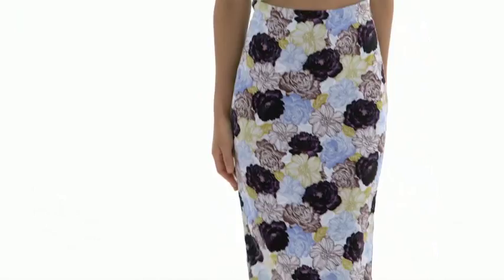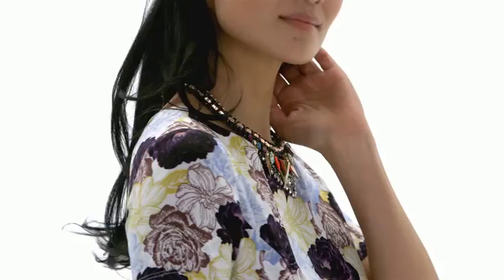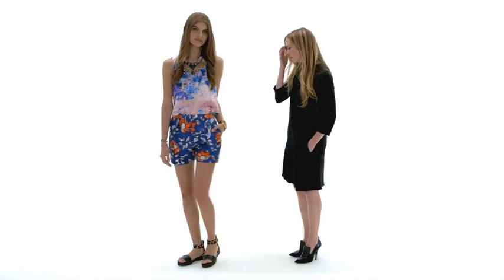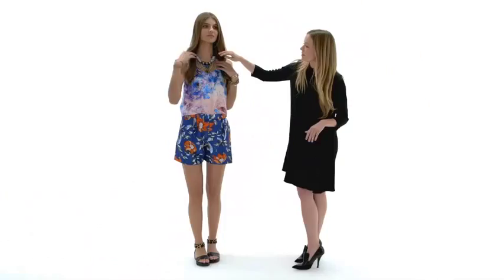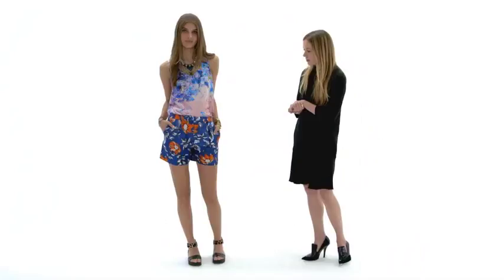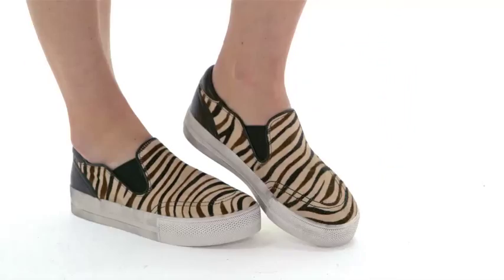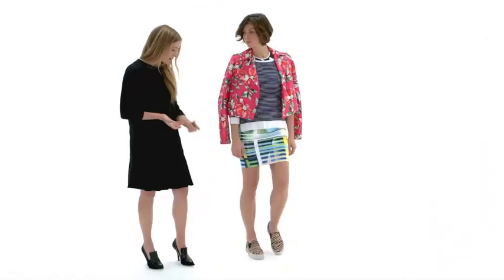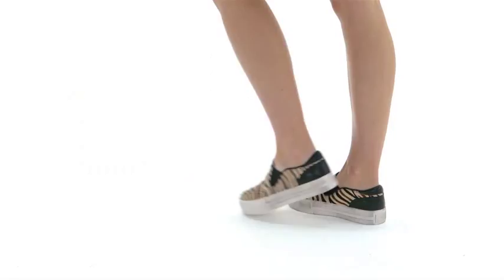Erin Walsh Styles Floral Gallery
Fashion stylist Erin Walsh demonstrates how to wear Florals galore, a gorgeous Spring 2014 trend.